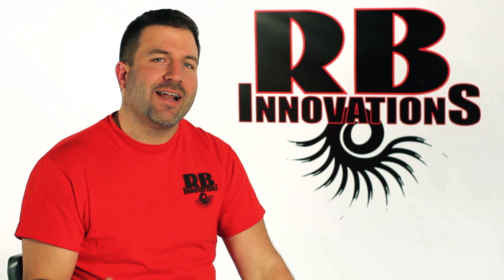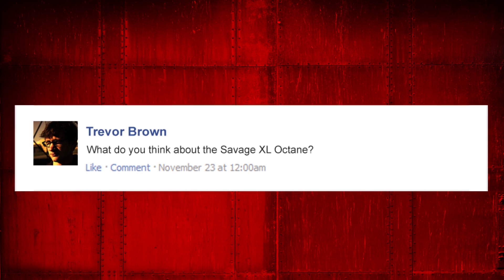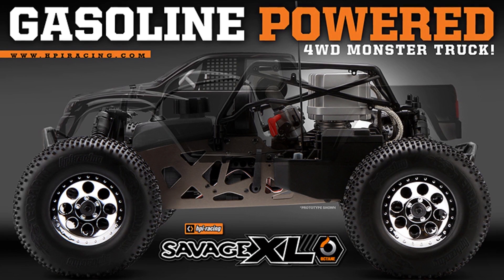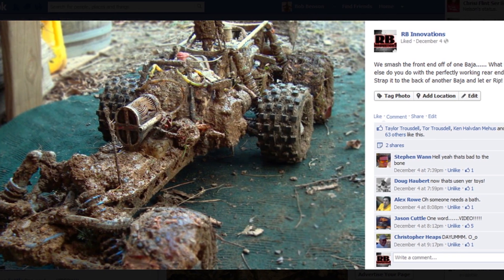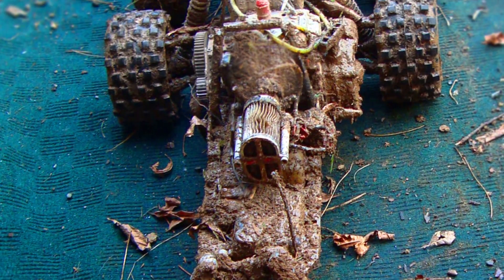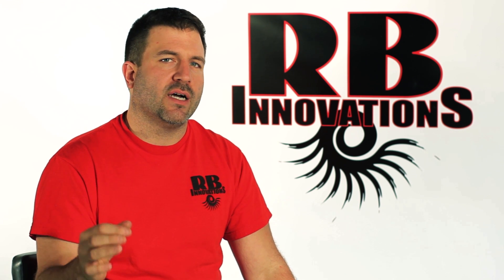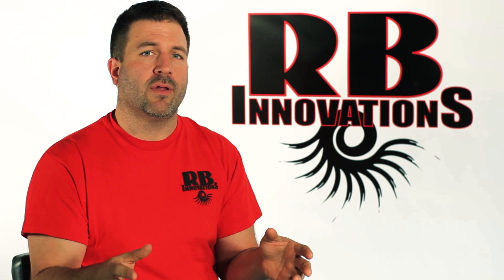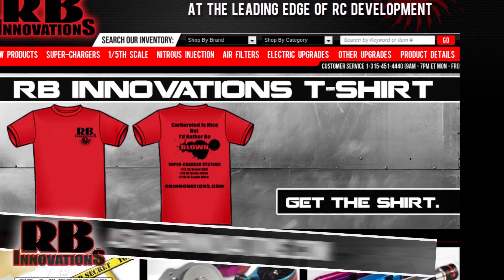HPI Savage XL Octane First Look, Our Twin Engine Baja and More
We cover HPI's new Savage XL Octane, our Twin Engine Baja, mounting our supercharger and nitrous systems on RC boats, and a video suggestion!